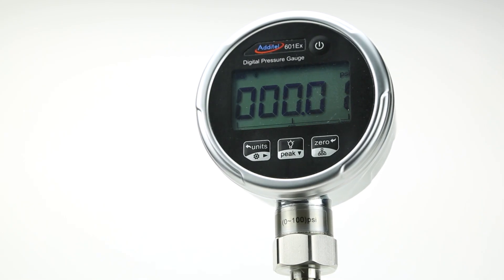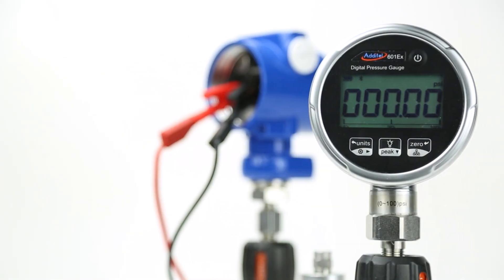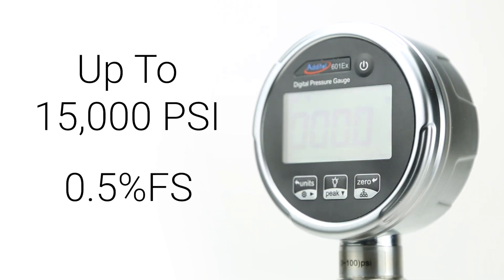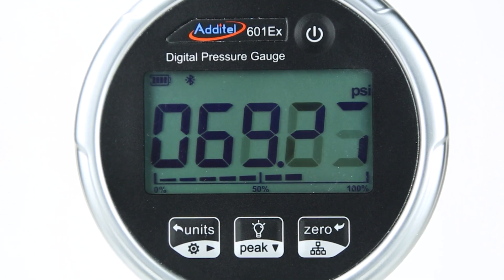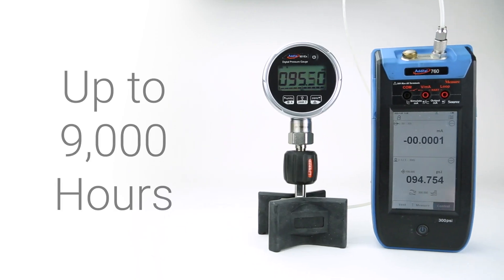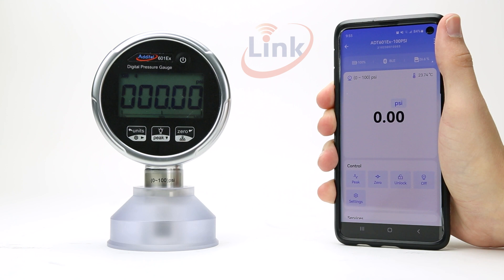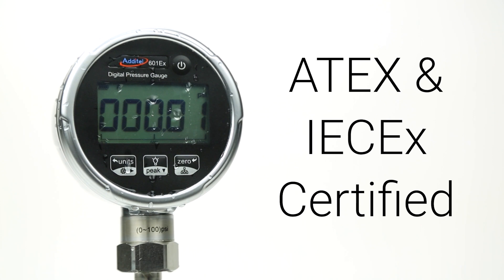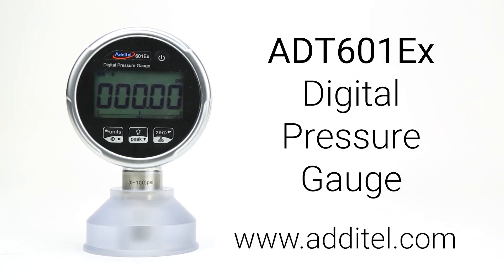ADT601Ex Digital Pressure Gauge - Features and Overview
The ADT601Ex intrinsically safe digital pressure gauge is designed to improve upon traditional dial pressure gauges by providing a reliable and accurate digital solution for a minimal investment. The included Bluetooth technology allows users to connect directly to mobile phones for remote monitoring. This genuine Additel gauge was designed for the field to be an economical, but accurate and dependable gauge for use in a variety of environments, including intrinsically sensitive areas.